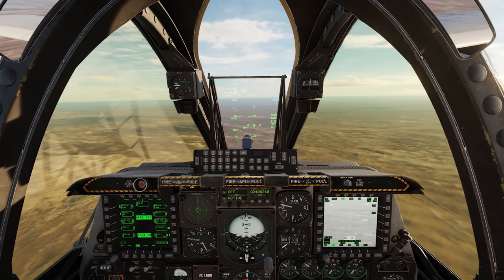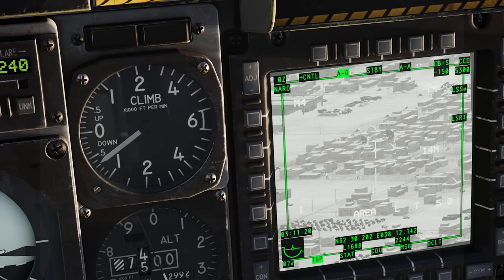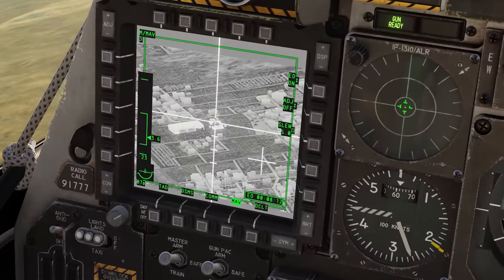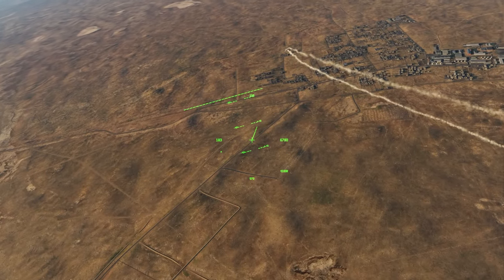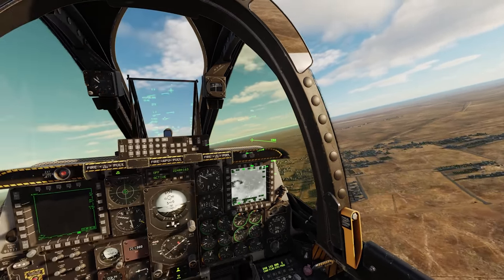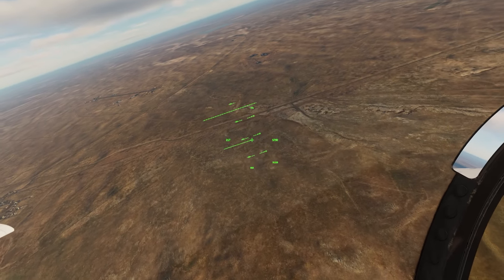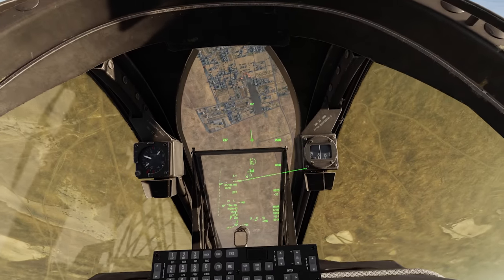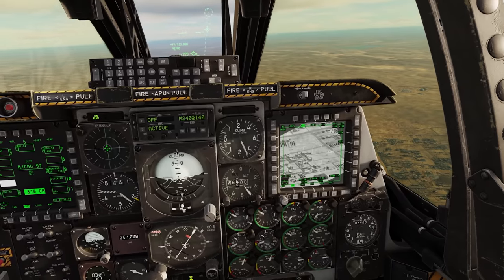A-10C Warthog Vs Mi-24 Hind | Digital Combat Simulator | DCS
Link for Thrustmaster 16000M
Link for Trackir 5

Processors: AMD Ryzen 9 5950X 16-Core 3.4GHz (4.9GHz Max Boost)
Motherboard: Gigabyte X570 AORUS Elite WiFi
Memory: 128GB CORSAIR VENGEANCE RGB PRO 3200MHz (4x32GB)
System Cooling: CORSAIR H100i PRO XT RGB
Graphics Cards: NVIDIA 10GB GeForce RTX 3080
Operating System: MS Windows 10 Professional
Operating System Drive: 2TB Samsung 970 EVO Plus PCIe NVMe
Hard Drive: 2TB Samsung 980 PRO
Power Supply: CORSAIR AX1600i ATX Titanium